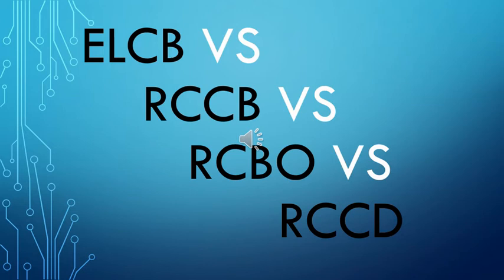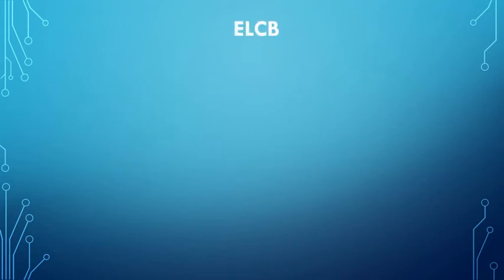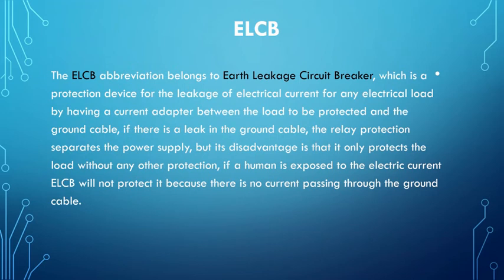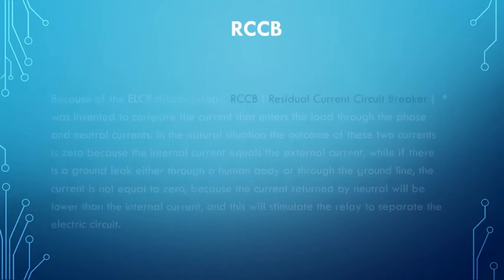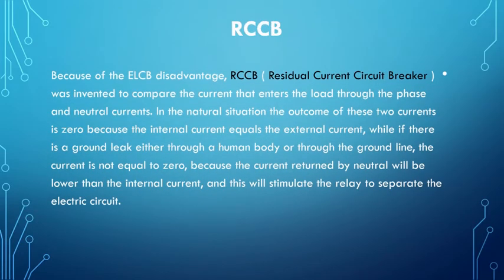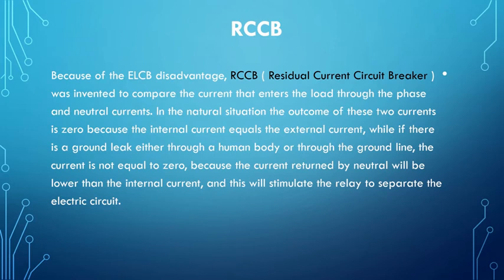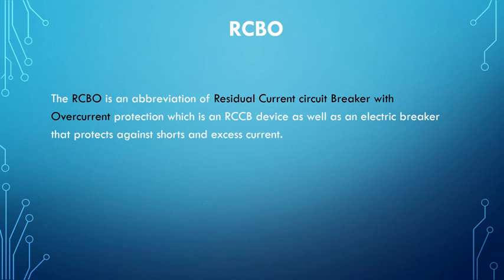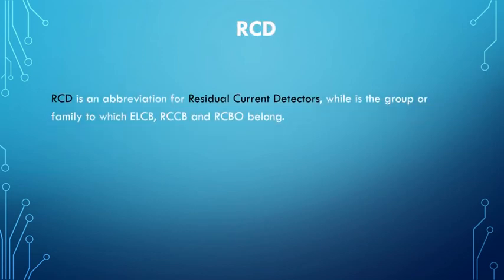ELCB vs RCCB vs RCBO vs RCD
Abbreviations, functions, and differences.